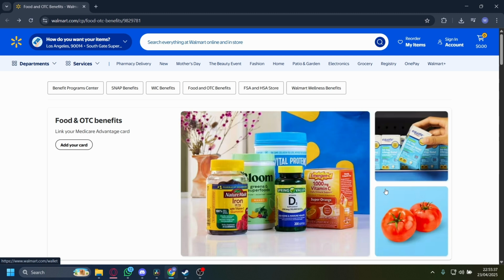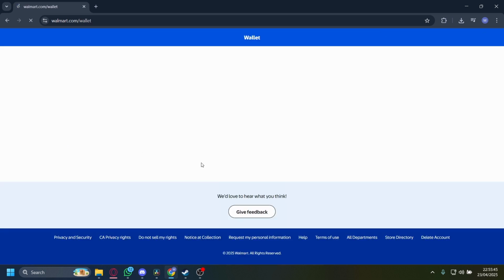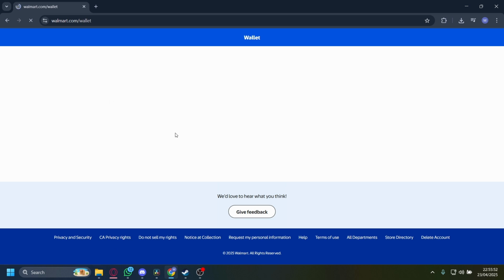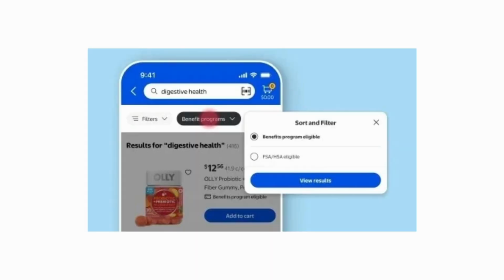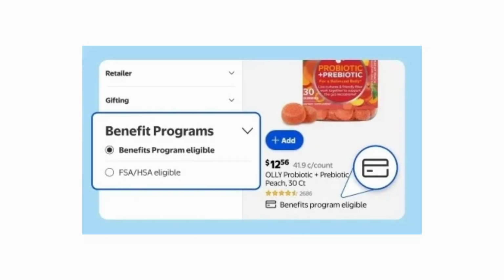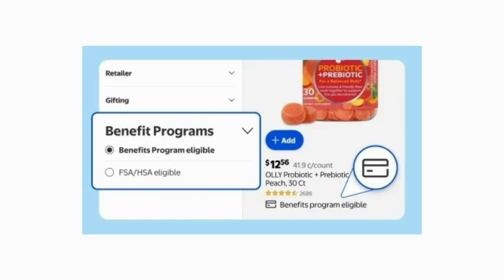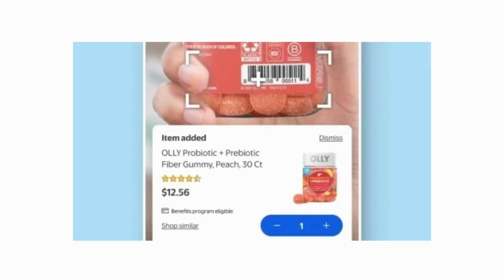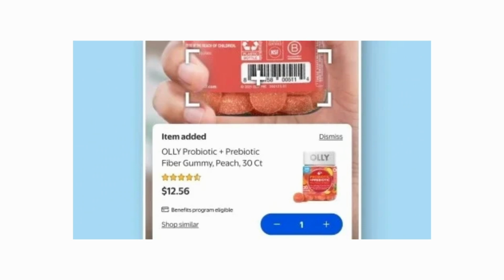How to Use UnitedHealthcare OTC Card at Walmart 🛒 | Full Guide 2025 💳